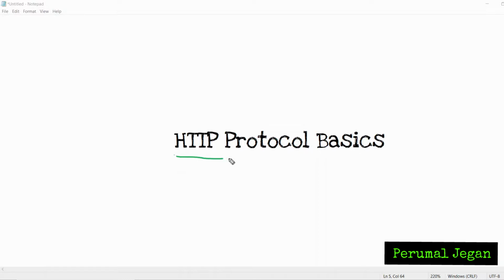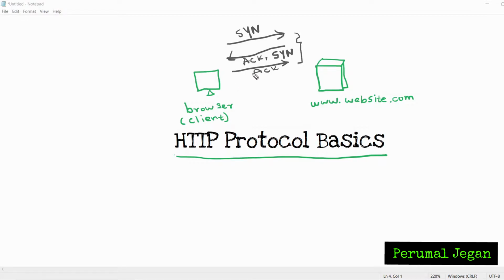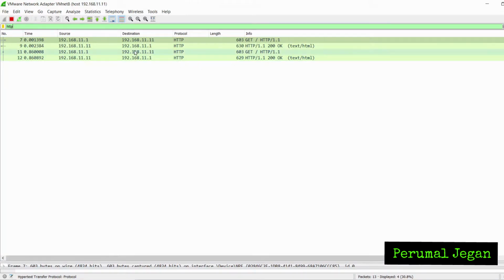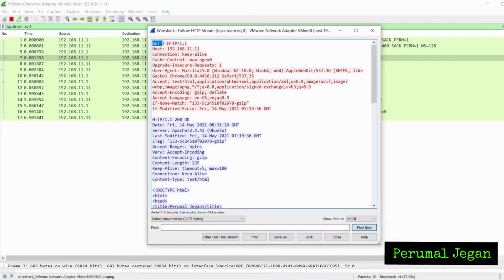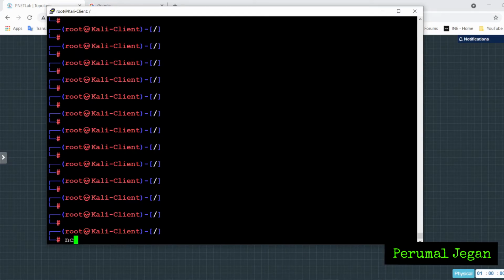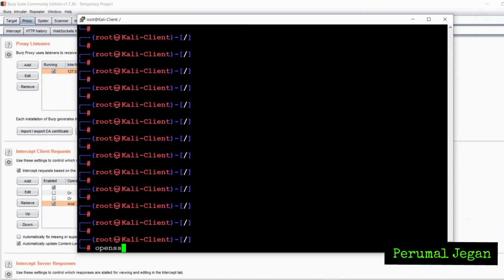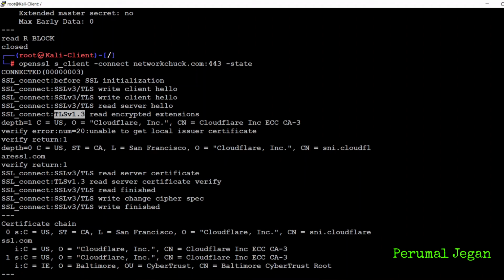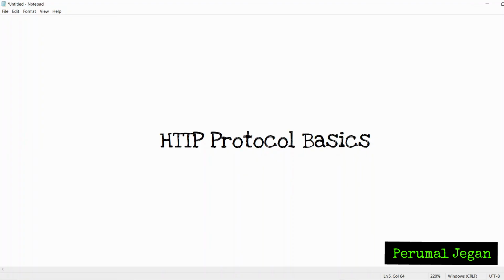How Webserver and Browser Speak? | HTTP | Pen-testing // Perumal Jegan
Dear Viewers,

No Doubt, Most of the times you would dealing with web applications!!! Internet & Websites became a part of our lives... Besides the crime upon those rising exponentially...When you are at good side... pen-testing web apps for good cause... You have to understand the language web browser and web server speak ! I have tried to explain it little...

I would also like to receive feedbacks from you !

Time Frame:
00:00  Overview of HTTP Protocol
01:07  Introduction
01:14  How HTTP Makes Connection
03:03  Lab Introduction
04:35  Use Wireshark to trace each HTTP message !!!
05:41  Let's learn each detail exchanged in web traffic
12:46  Various HTTP Server Status Codes
19:29  Let's Scrutinize Server Response
21:03  Analyze Web-Traffic with NetCat
24:41  Use Open-SSL to learn " How SSL encrypts web-traffic? "
29:14  Conclusion